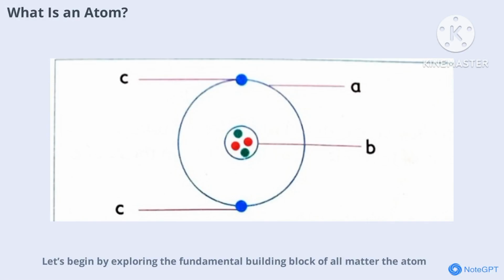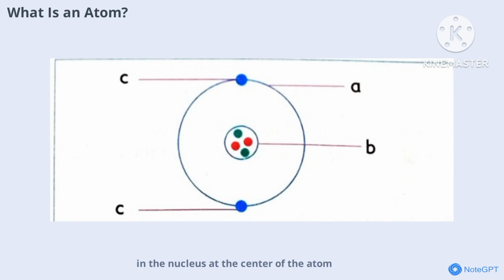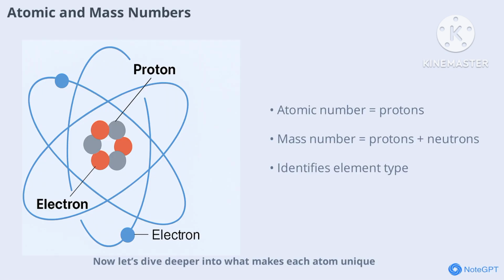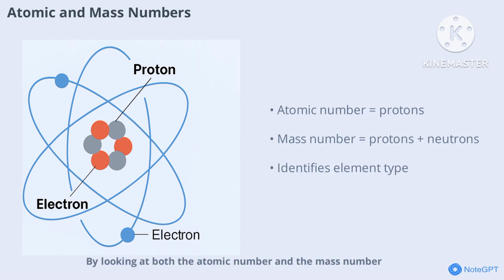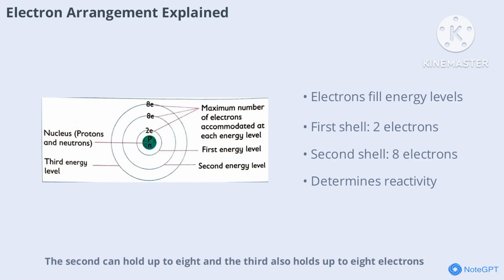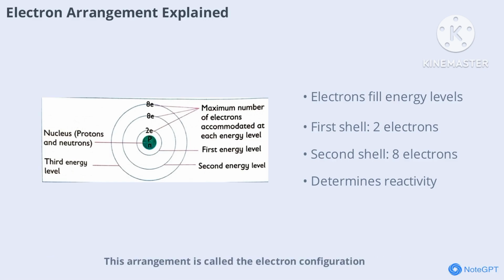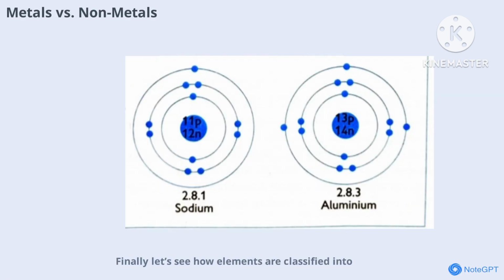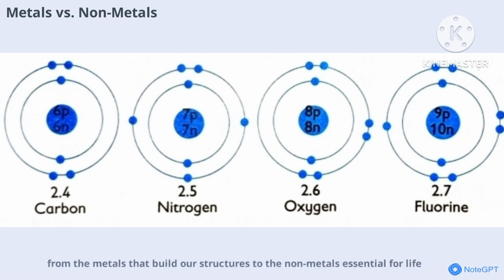Introduction to integrated science grade 9-Structure of an atom